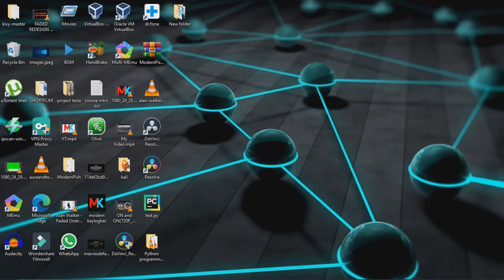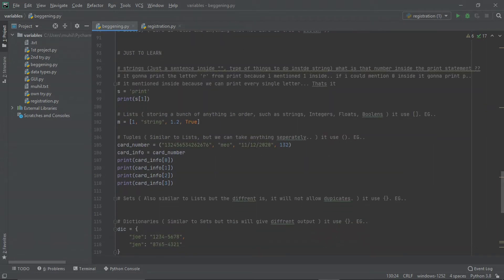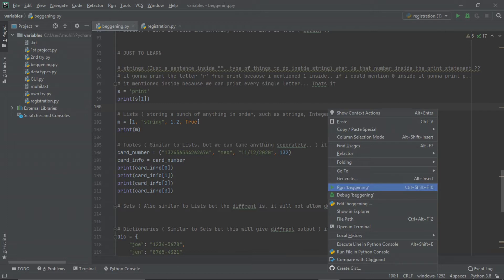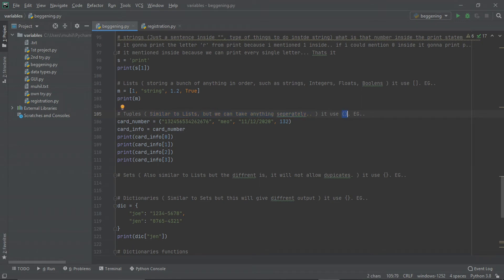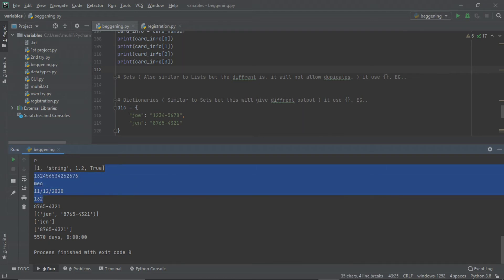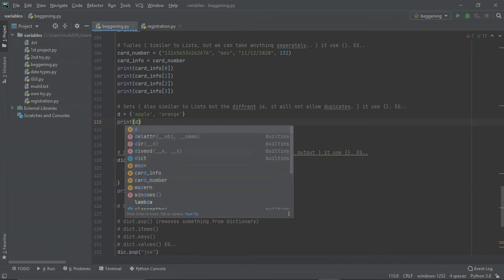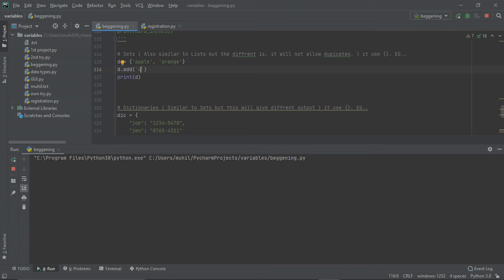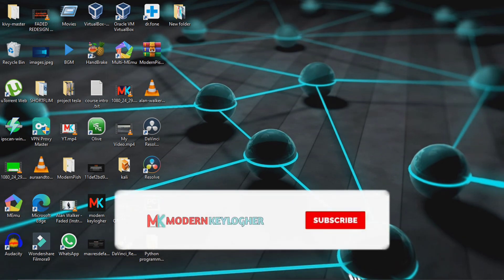Python series 9 | Data structure | Muhil Raj | 2020 •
Hey guys, this is a ninth series on python for absolute beginners let's get started quickly